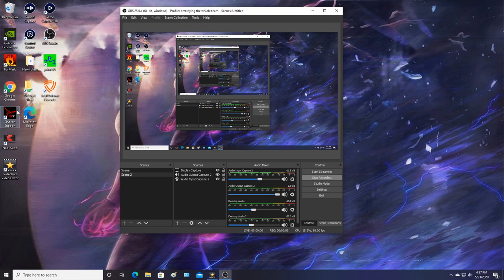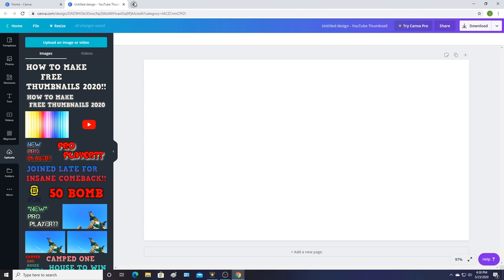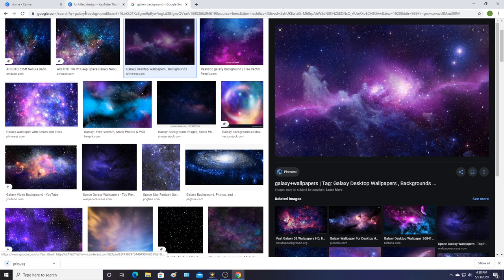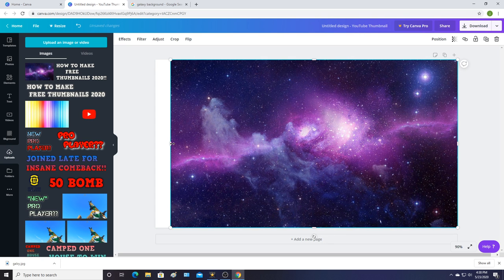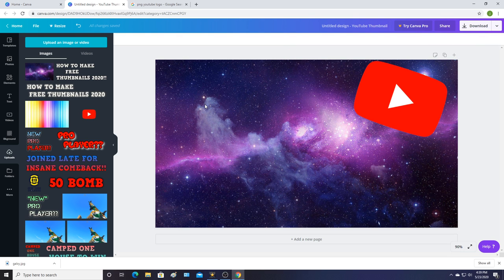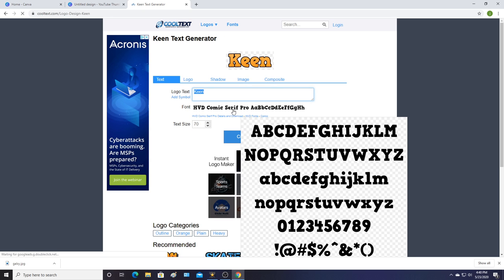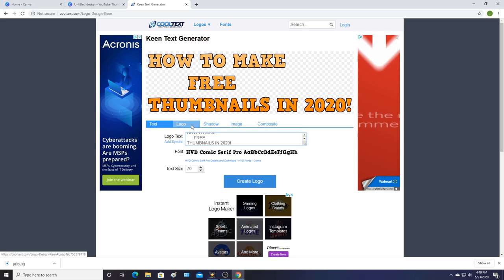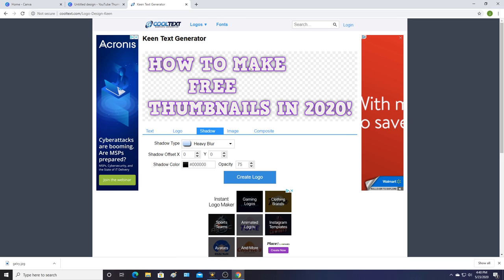HOW TO MAKE FREE THUMBNAILS IN 2020 (NO MONEY NEEDED OR WATERMARK)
And lest see them notifications turned on!
Make sure you follow the social medias